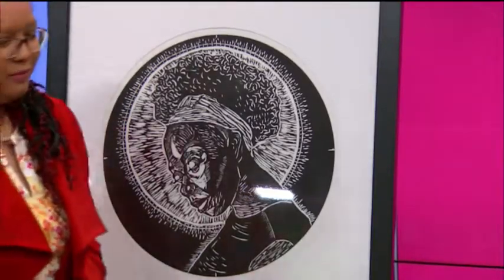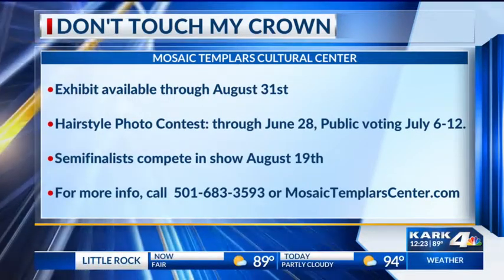Don't Touch My Crown